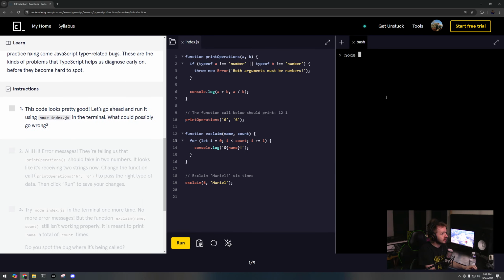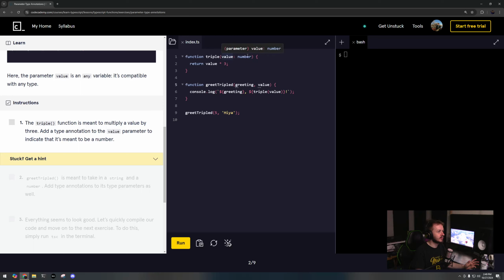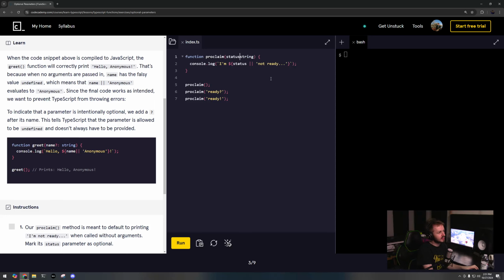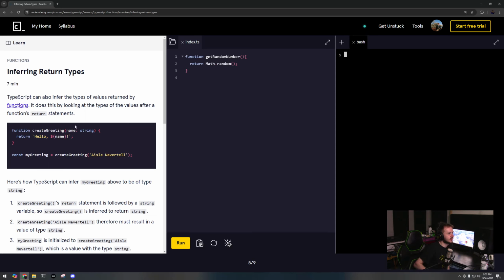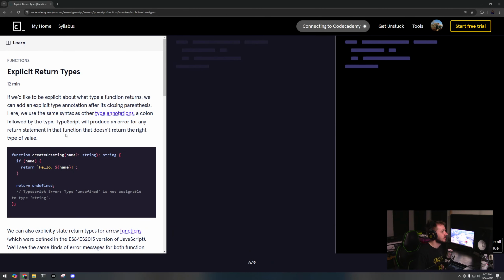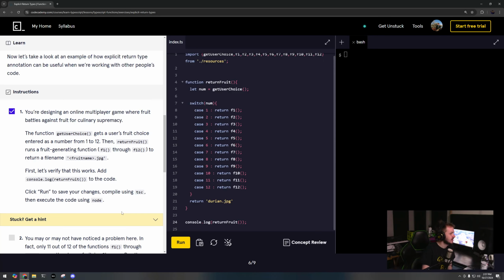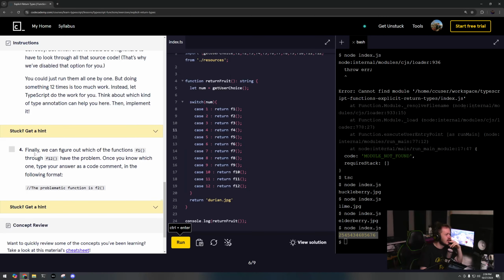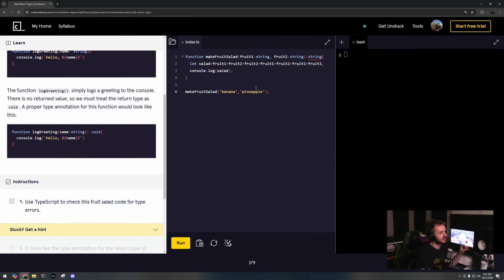Intro to TypeScript: Function Annotation